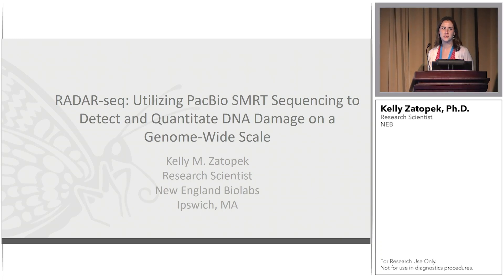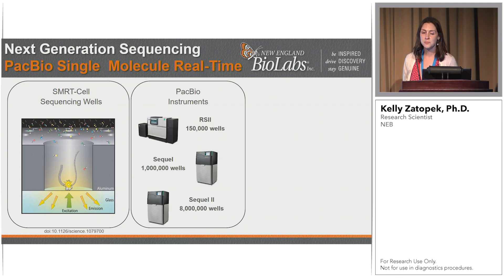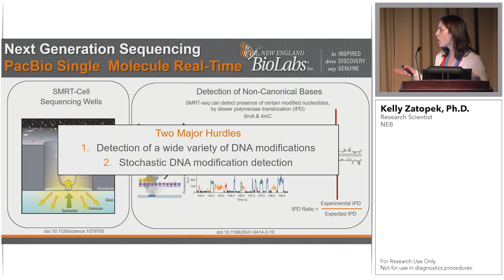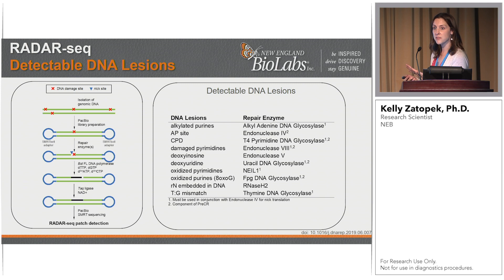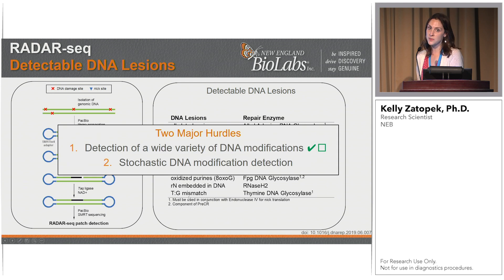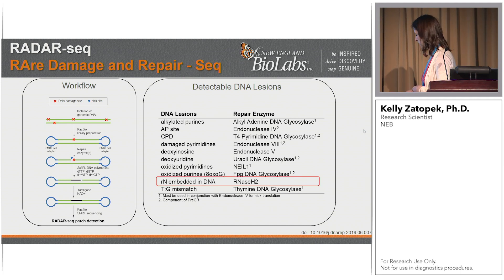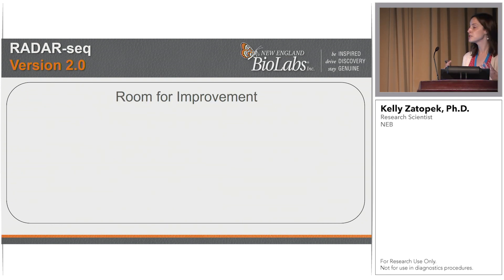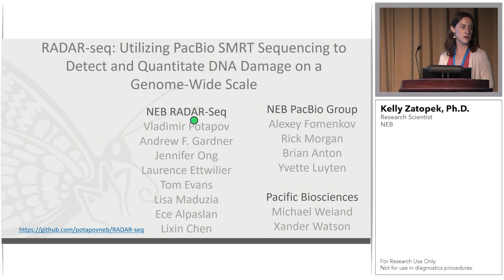RADAR-seq: Utilizing SMRT Sequencing to Detect and Quantitate DNA Damage on a Genome-Wide Scale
In this PacBio User Group Meeting lightning talk, NEB’s Kelly Zatopek shares data from RADAR-seq, an amplification-free method for detecting and quantifying a wide variety of DNA damage types across a genome.